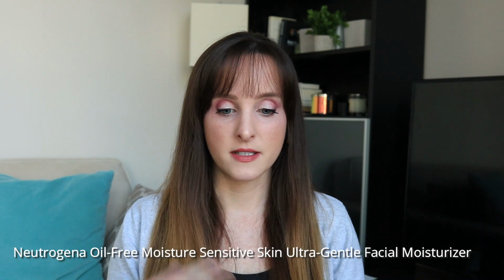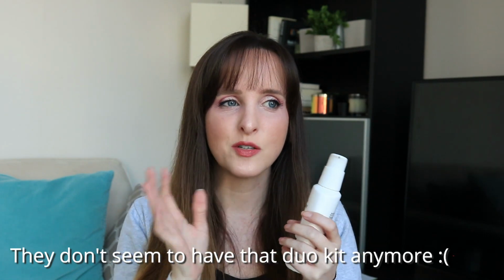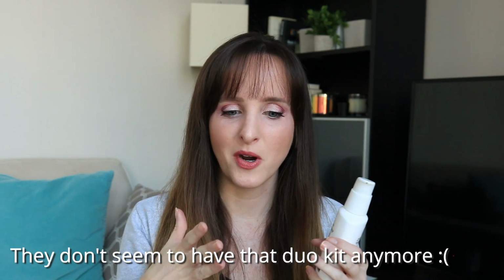April 2020 Beauty Buys (Purchases) & Byes (Empties)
Only picked up 3 things this month, but I did place a Sephora order on the last day of the sale so that will be in a video as soon as I receive it.

Some timestamps if you want to skip ahead to anything specific:
April Buys (What I Spent/Got): 00:31
April Byes (Empties): 5:09